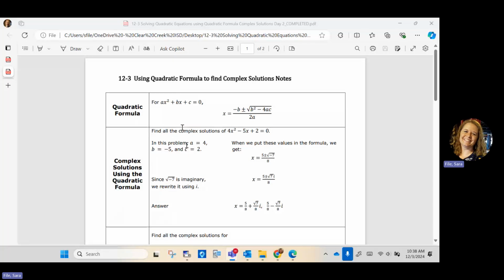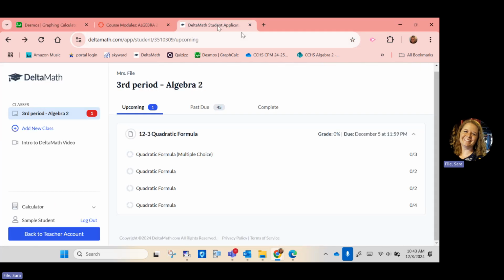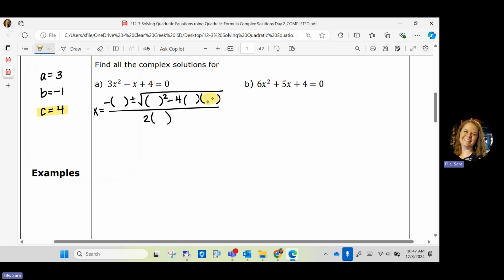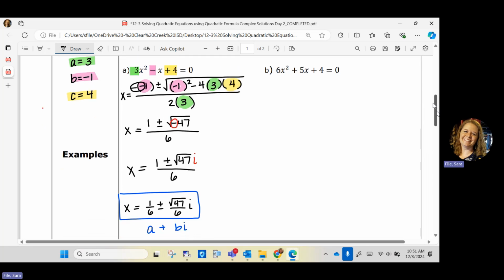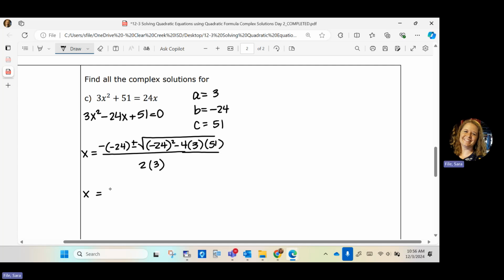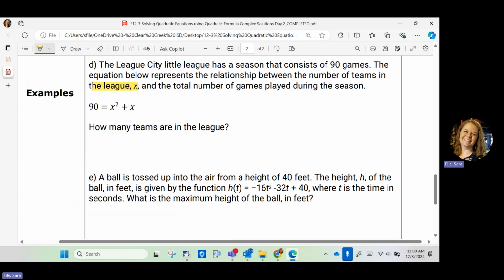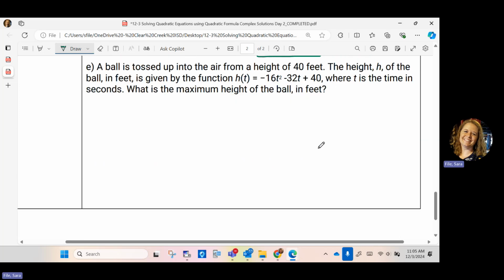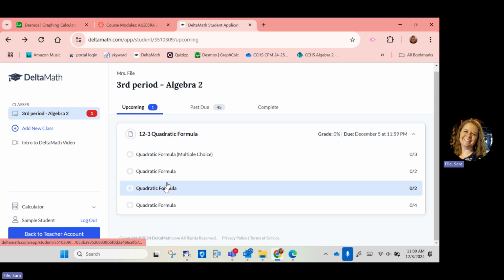12-3 quadratic formula with complex solutions notes